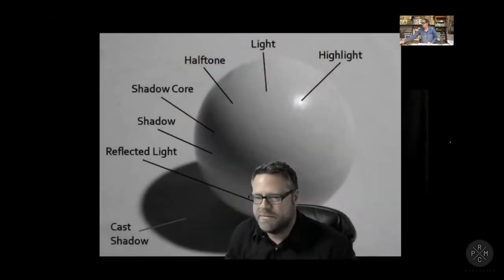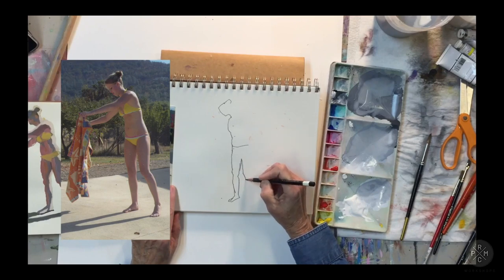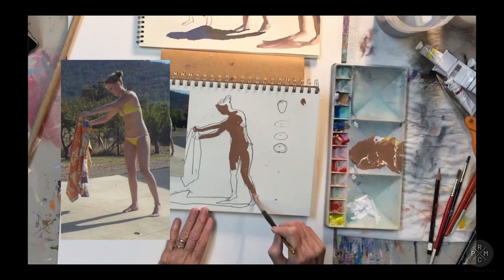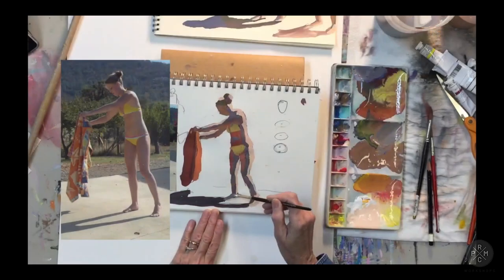Preview Peggi Kroll Roberts An Online Workshop Class 2 Jan 14 2019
Review of class #1: Review, explanation, and demonstration of light on form. Vocabulary regarding light and shadow. Examples: Park, Sargent, and more. Peggi explains the fundamentals from a classical academic approach.